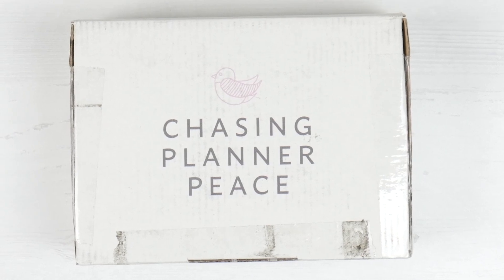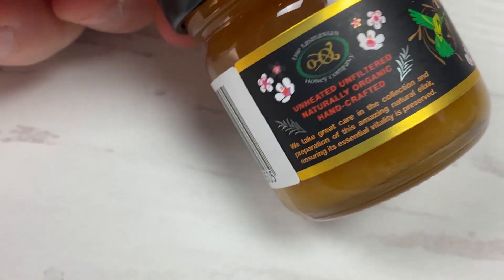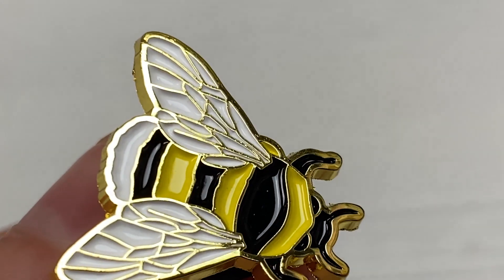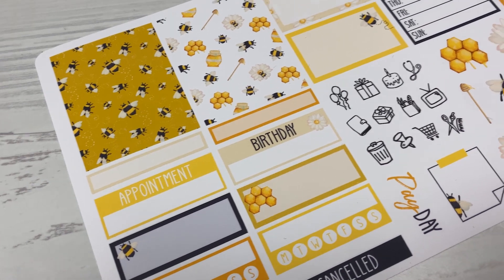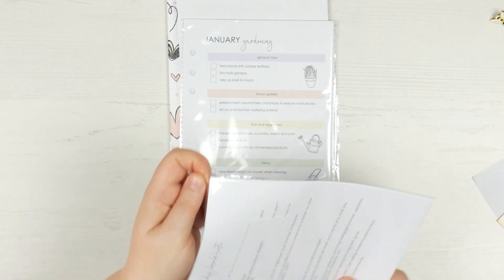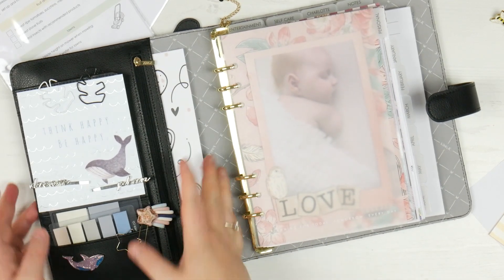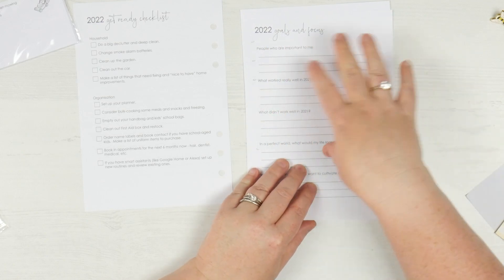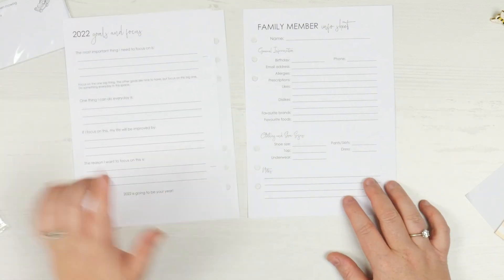Planner Peace Box - Bee Happy Reveal & Walkthrough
Let's kick the year off right with this fun bee themed box from Planner Peace! With great artwork, and some inserts that have already made their way into my planner, this box is simply bee-utiful!

Inserts:
My inserts are from Aussie Planner Chick. You can find them here:

Product Featured:
Planner Peace Box - Bee Happy: $46.90 (A5 Rings Size)